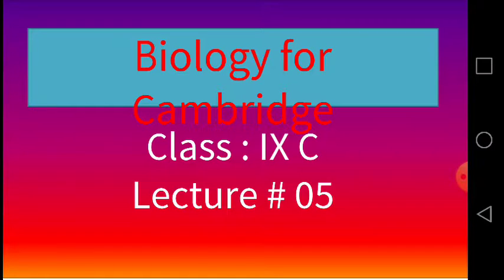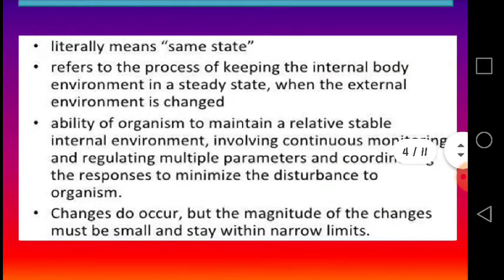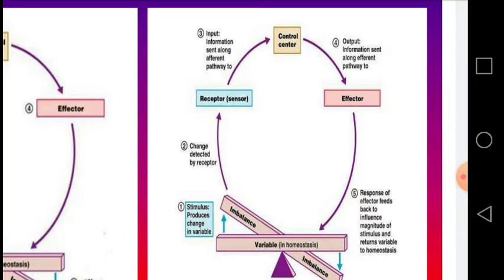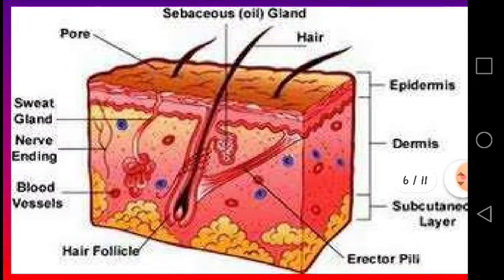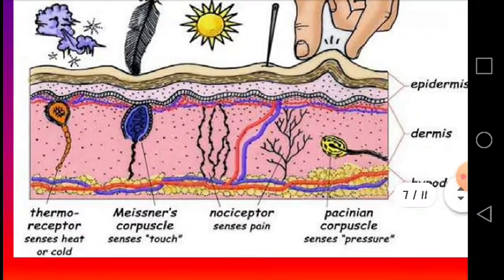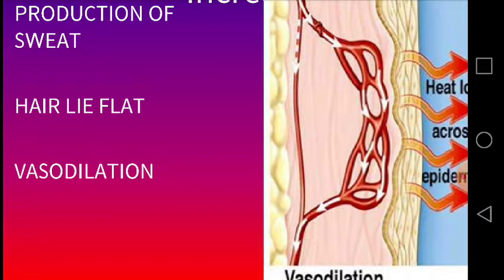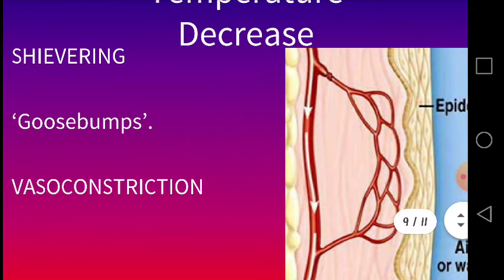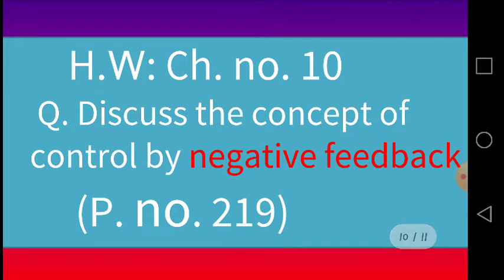Bilogy ixc lecture 05